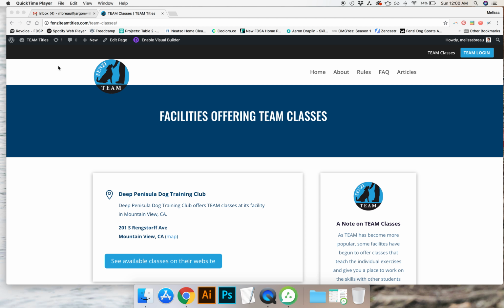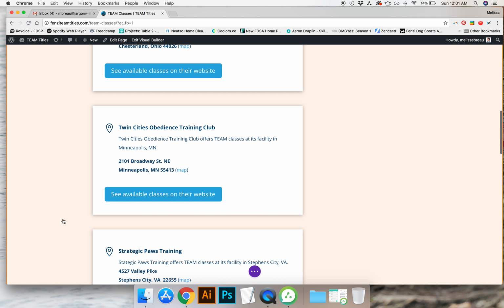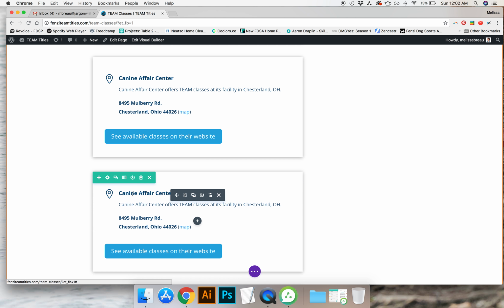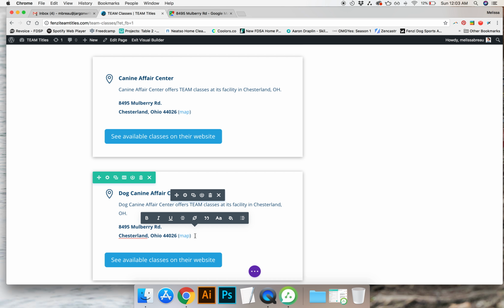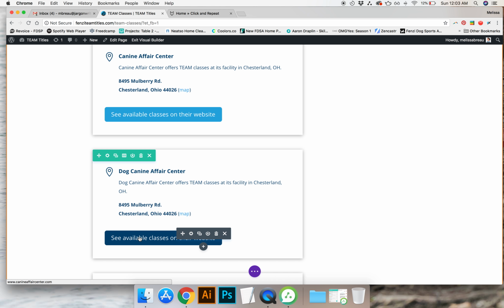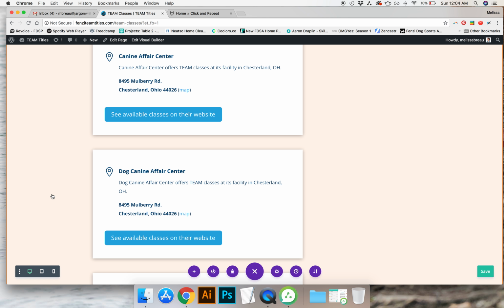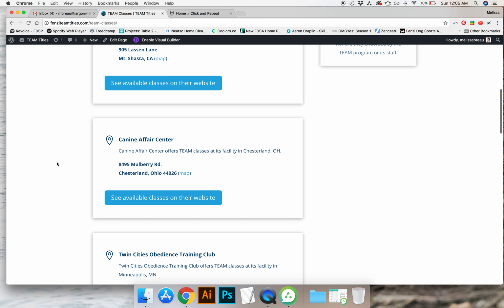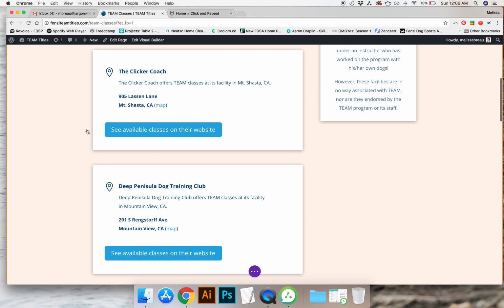Update Classes Page